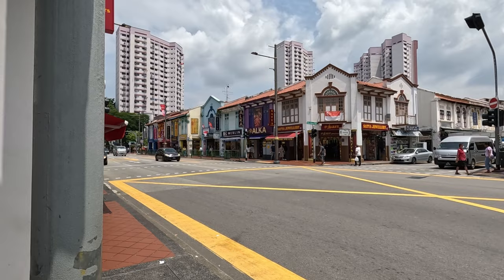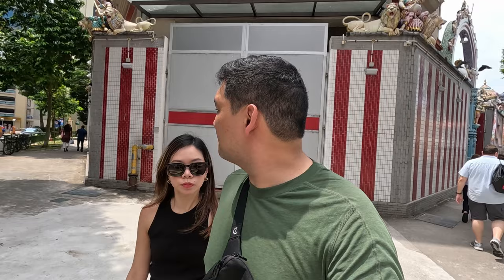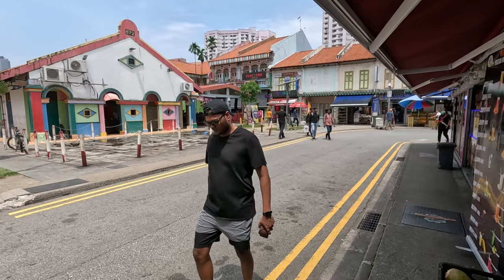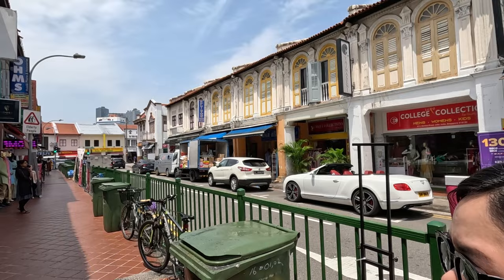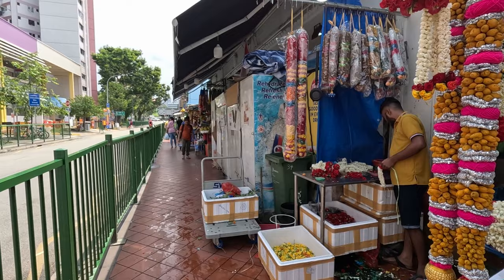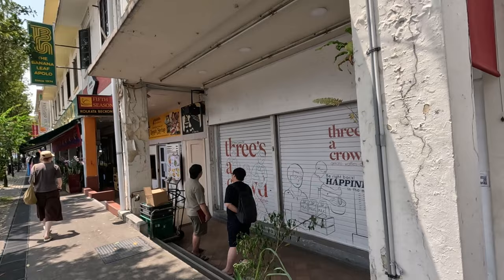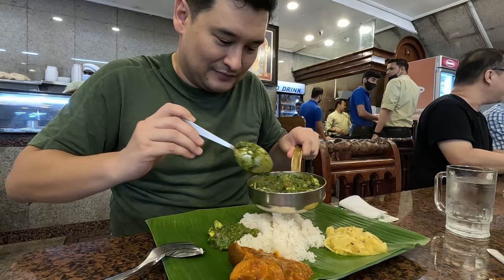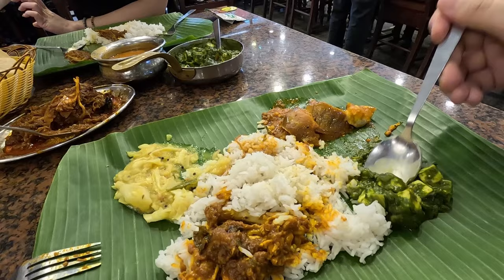What To Do In Singapore - Little India Travel Vlog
Exploring Little India in Singapore and eating delicious banana leaf curry & rice!